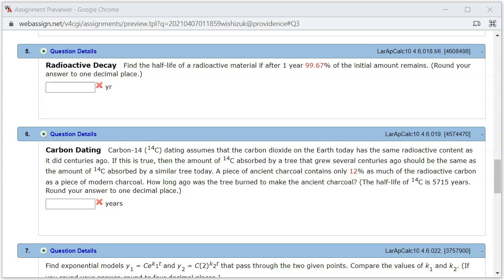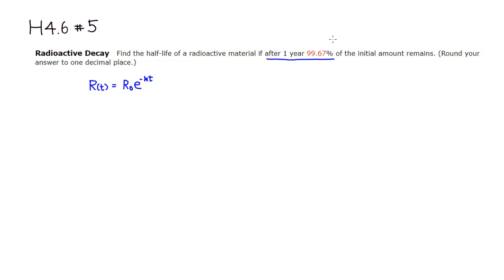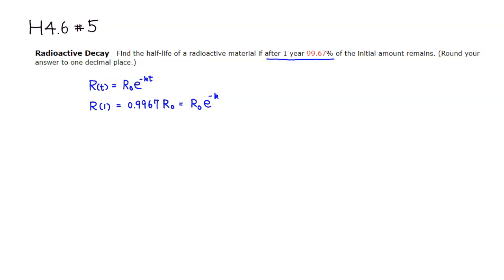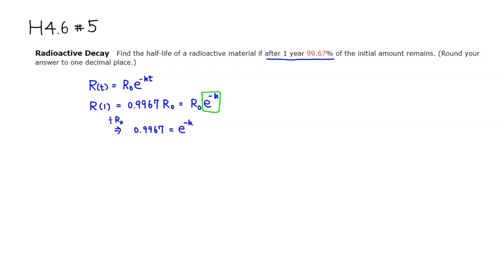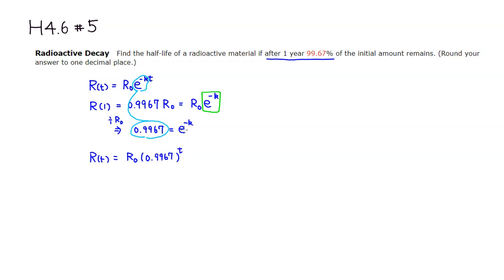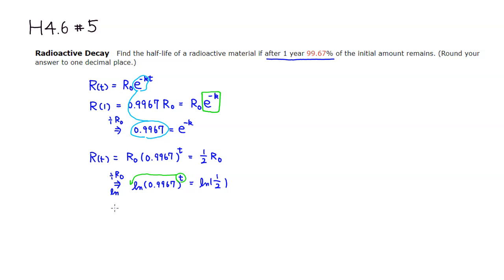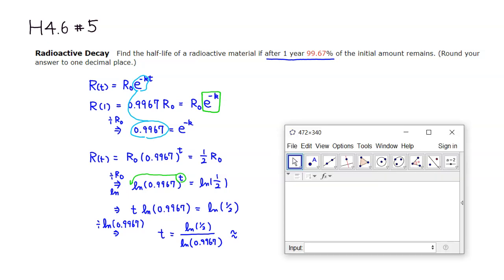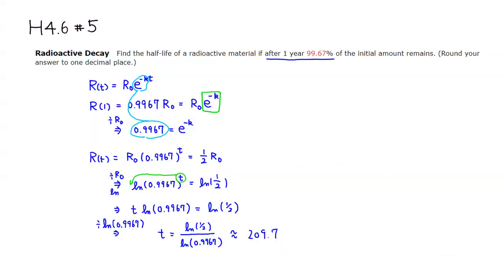MTH 109 H4.6 #5 (Spring 2021)